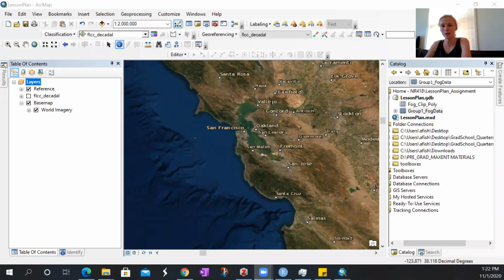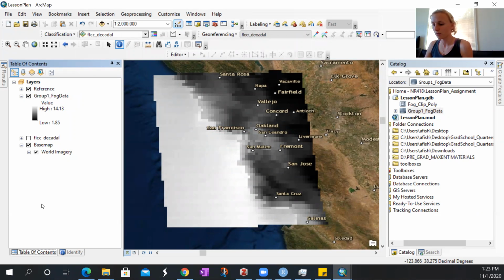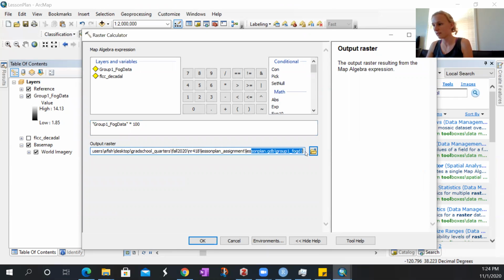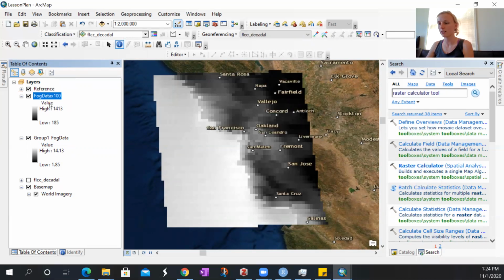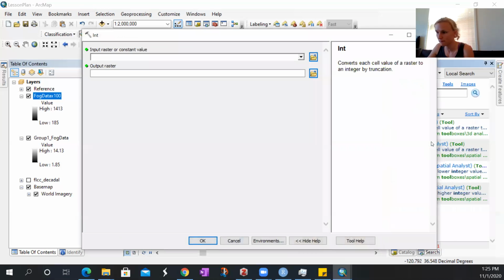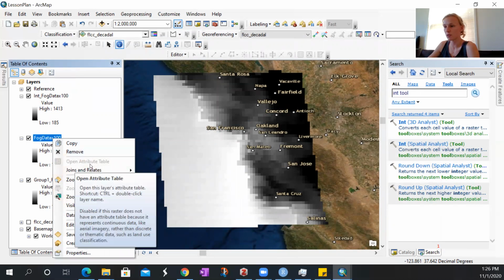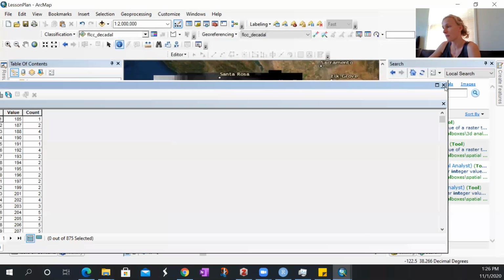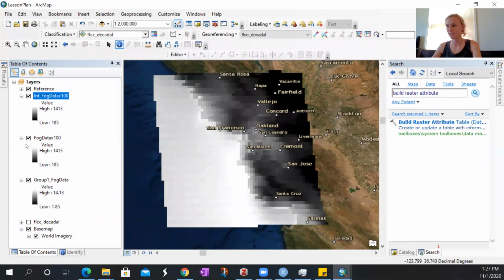Raster AttributeTable Tutorial